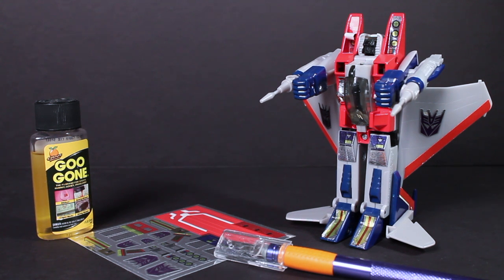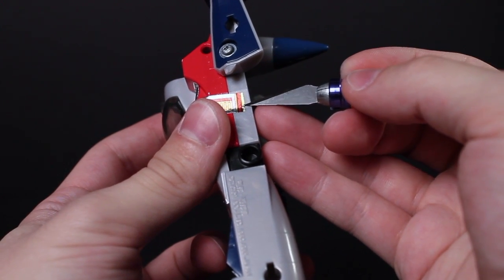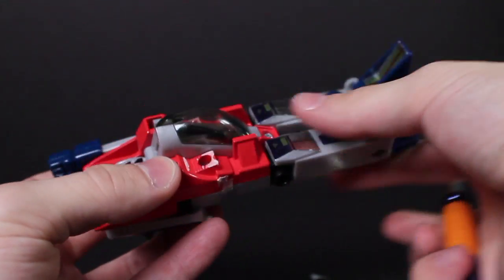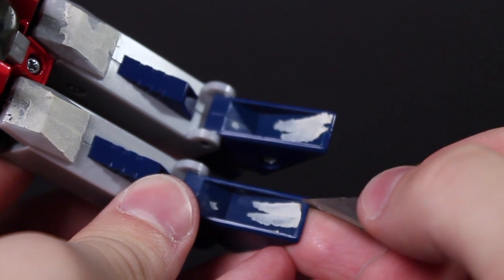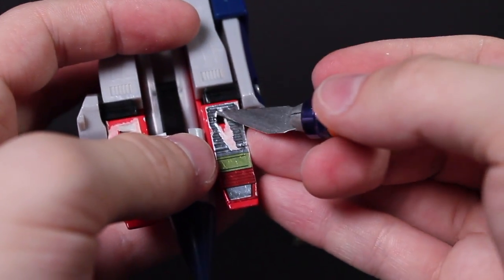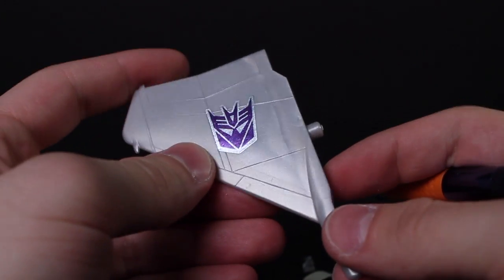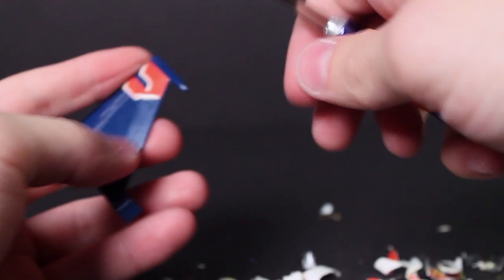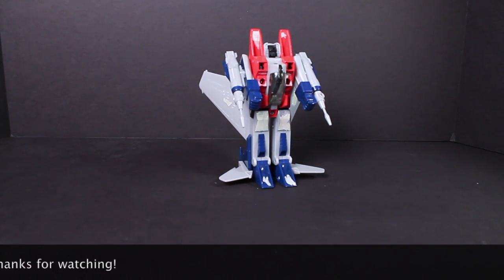Fix Those Grodey Stickers! Part 1: Stripping - G1 Starscream Restoration - Camzilla Fixes Stuff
Today I'm stripping for 20 minutes straight. There are some noises involved, some curse words, and a little bit of sexy music.

New Playlist! - Camzilla Fixes Stuff

New Social Medias!

Camzilla51